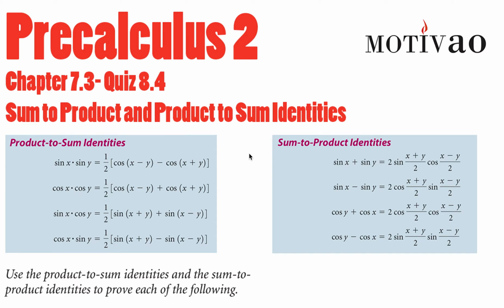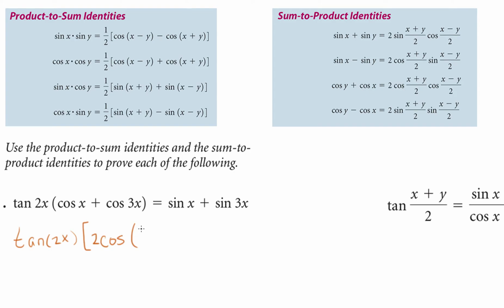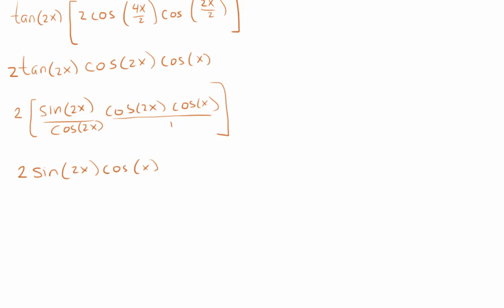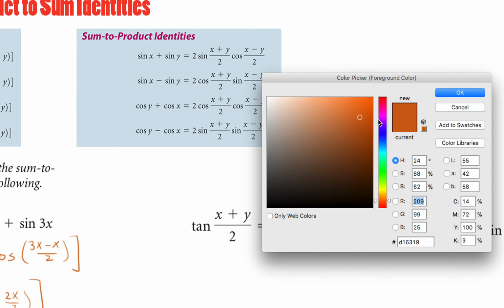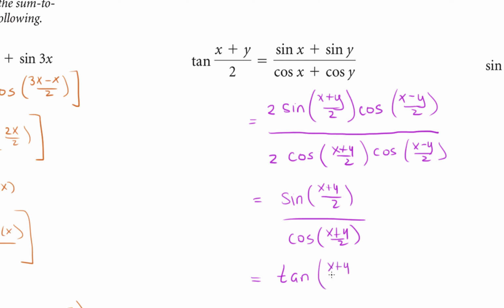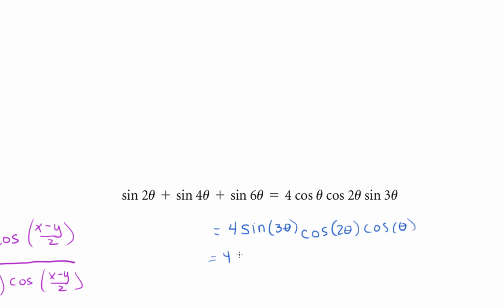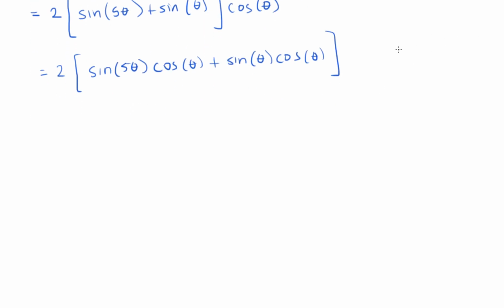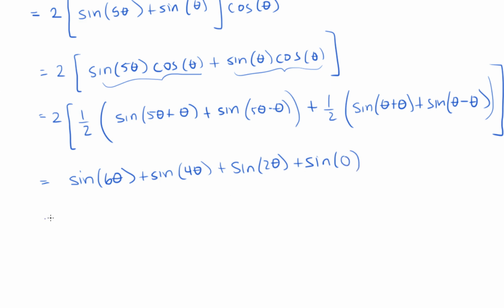Quiz 8.4 | Chapter 7.3 | Sum to Product and Product to Sum | Precalculus 2